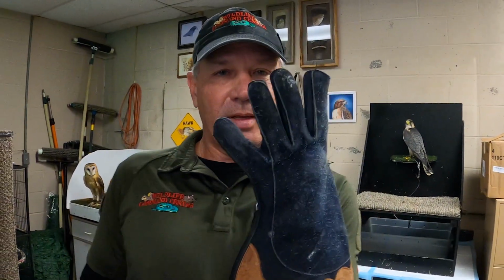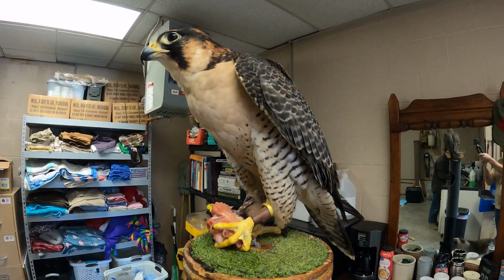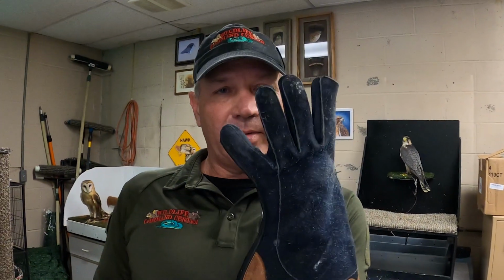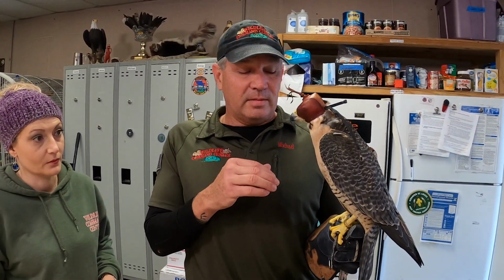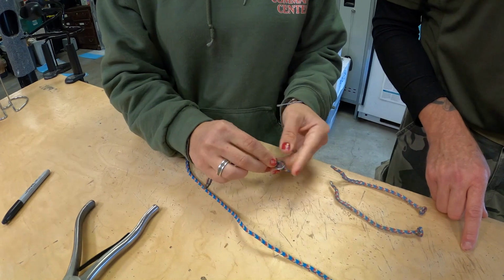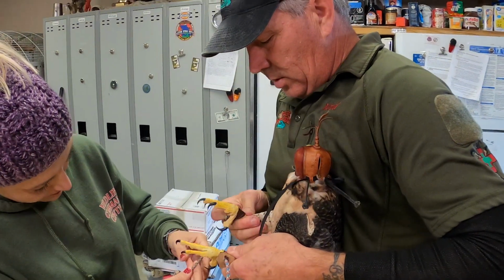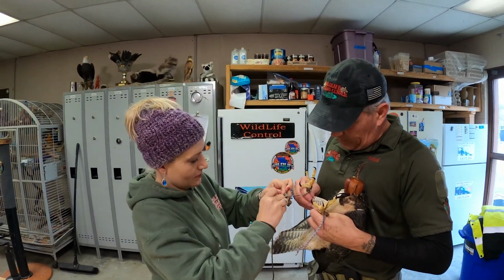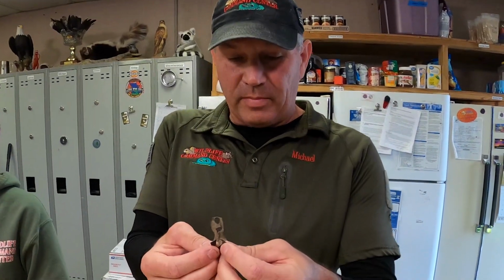Falconry Equipment Anklets, Jesses & Leash | BOLTCUTTER ROUND 2 😂 - Ep. 10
We had the difficult task of putting new falconry equipment on Boltcutter just the second day back at our Wildlife Command Center headquarters. We recently reacquired Boltcutter, a Peregrine Falcon hybrid, it's mother was full Peregrine and it's father was Saker and Gyrfalcon. Michael Beran, aka Bare Hands Beran, has been a Master Falconer since 2007. He's a wealth of knowledge when it comes to everything animals, but especially birds of prey. 🙌

If you love birds of prey and/or are interested in pursuing your falconry apprenticeship, this is a great playlist to watch. MasterClass: Falconry

If you liked this video check out our Bare Hands Beran Explores The Pacific Northwest Series

By checking out the links below you can support our rescued animals and our mission at the Wildlife Command Center and Raptor Rescue Inc!

WILDLIFE COMMAND CENTER COFFEE ☕️
We specially select our beans, small-batch roasted at a specific temperature and time to create a completely unique taste and the proceeds support our Raptor Rescue program. 🦅

FREE RAZE ENERGY SAMPLE PACK ⚡️
That's right, you can try Raze's Top Four energy drinks FREE, and you're supporting our animal rescue program.

WATCH OUR REALITY TV SHOW 📺
Bare Hands Rescue ​on Discovery+

Phone - 1-833-FLYHAWK